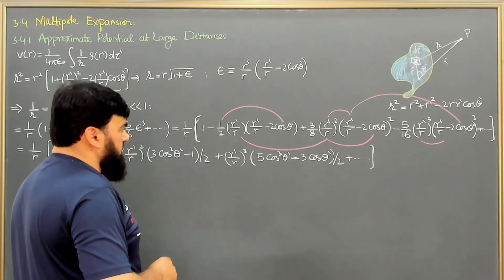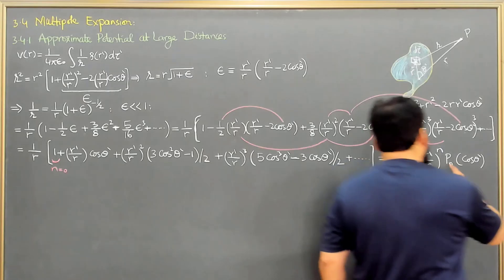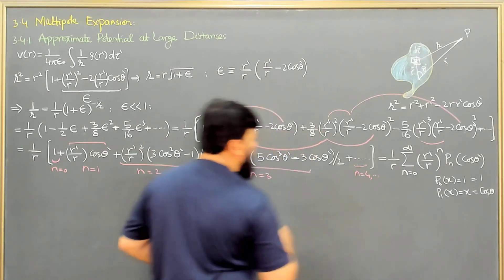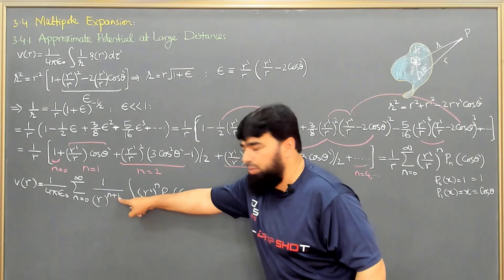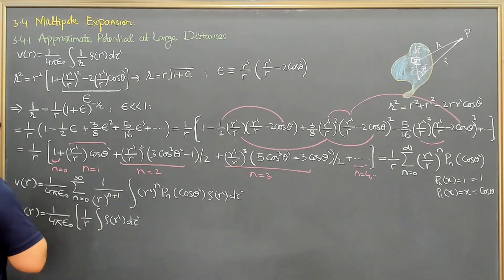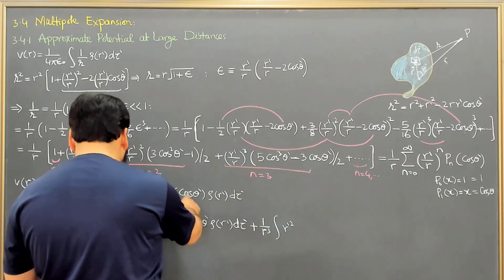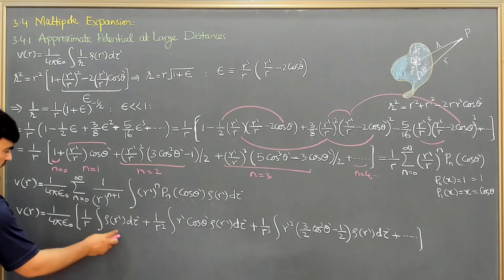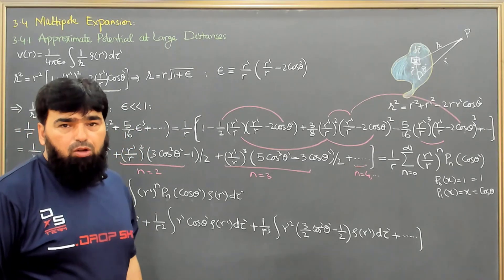L32.2 Multipole expansion: Approximate potential at large distances P-II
00:00 - Introduction to Legendre Polynomials and Potential Expansion
00:04 - Overview of the structure resembling Legendre polynomials
00:17 - Writing the result using Legendre polynomials
00:33 - Explaining the first term of the expansion
01:04 - n=0 term and its simplification
01:19 - Discussing the p₁ term and its role in the expansion
02:01 - Understanding the role of p₁ and p₂ in the series
03:06 - Explanation of higher-order Legendre polynomials
03:22 - Expression of the potential in terms of multipole expansion
03:50 - Derivation of the generalized form of the potential
04:02 - Steps in expanding the potential for different parts of R
05:06 - Multipole expansion and its interpretation
05:28 - Formula for the monopole term
06:27 - Discussion on the dipole term and its properties
07:52 - The quadrupole term and further expansion
09:00 - Understanding the octupole term and beyond
09:59 - Multipole expansion explained with increasing terms
10:41 - The potential's dependence on distance and multipoles
11:12 - The behavior of potential with increasing multipoles
12:01 - The relation between electric field, force, and potential
12:30 - Concluding thoughts on potential falling with distance

Multipole expansion in this detailed lecture focuses on the approximate potential at large distances. Whether you're a physics student or an enthusiast, this video will help you understand the complex concepts of multipole expansion with clarity. Join us as we delve deep into the mathematics and physics behind this important topic.